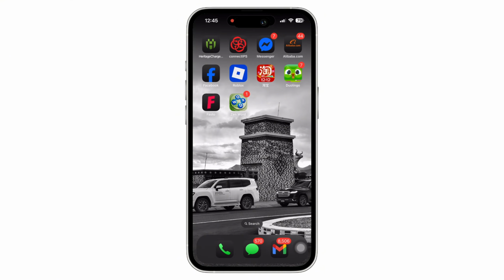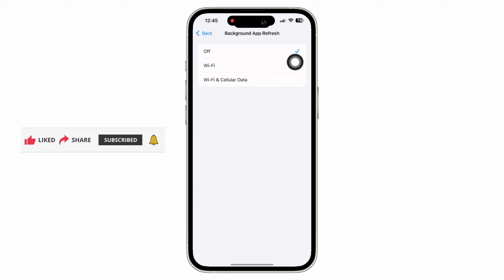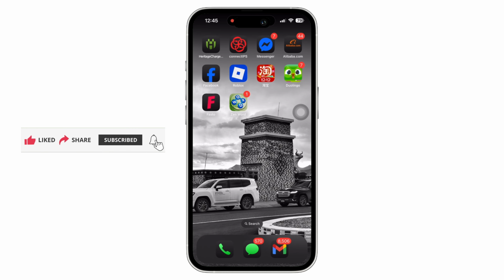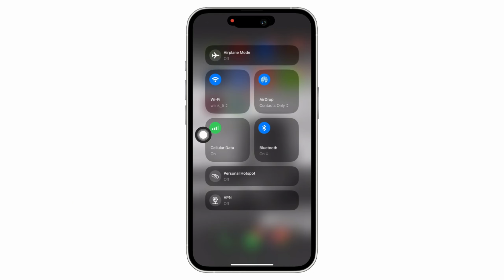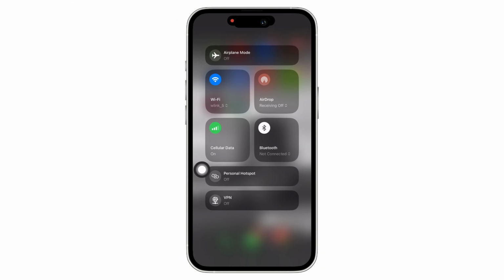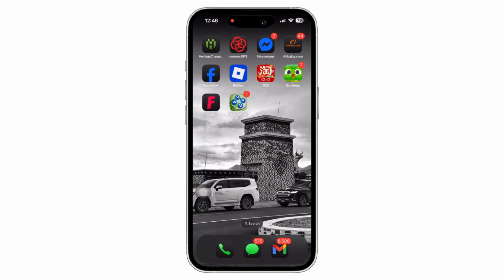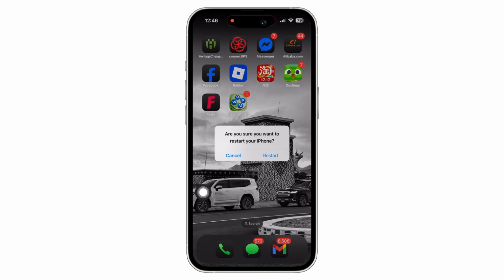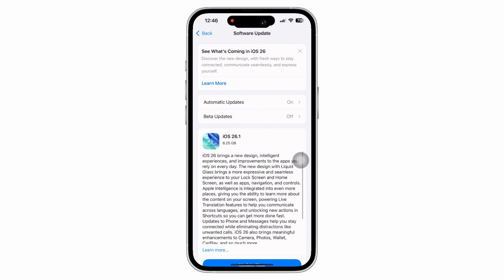iPhone Overheating? 4 Quick Fixes You MUST Try (iOS 26)!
Is your iPhone overheating after the iOS 26 update? 🔥📱 Don’t panic! In this video, you’ll learn 4 quick and effective fixes to cool down your iPhone and prevent overheating issues in 2025.

Whether your iPhone gets hot while charging, gaming, using mobile data, or right after updating to iOS 26, these proven solutions can help restore normal temperature and improve performance.

What You’ll Learn in This Video:
✅ 4 quick fixes to stop iPhone overheating on iOS 26
✅ Why iPhones overheat after software updates
✅ How to reduce battery drain and heat instantly
✅ iOS 26 settings you must change to keep your iPhone cool

This tutorial works for all iPhone models running iOS 26, including iPhone 15, iPhone 14, iPhone 13, and older supported devices.

📌 Chapters:
⏱ 0:00 - Introduction
⏱ 0:10 - How To Fix iPhone Overheating